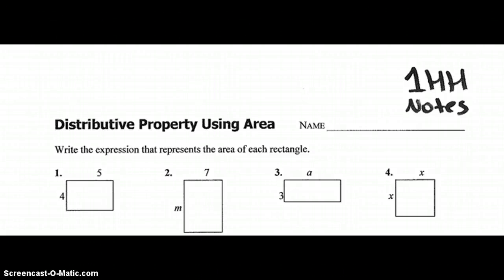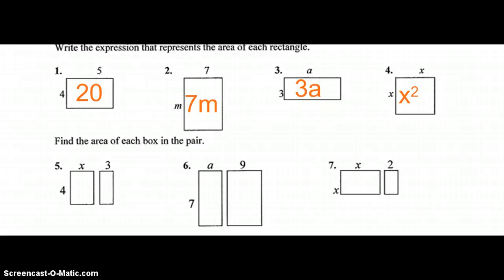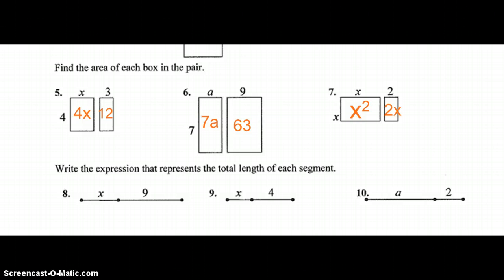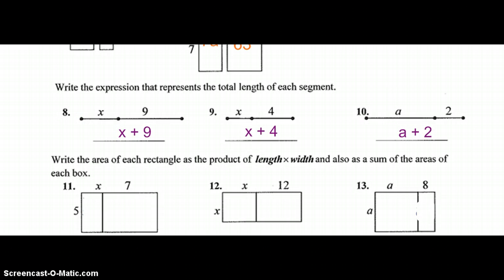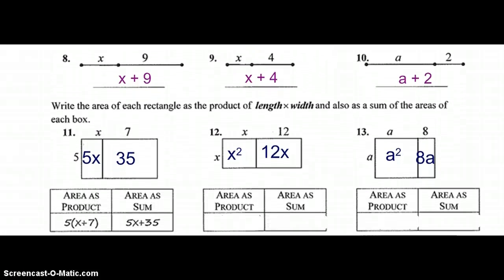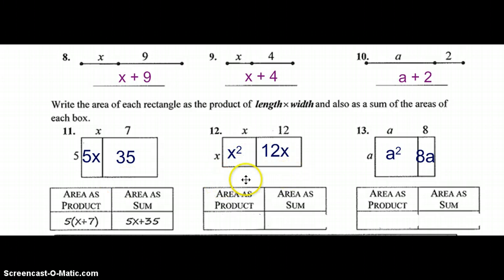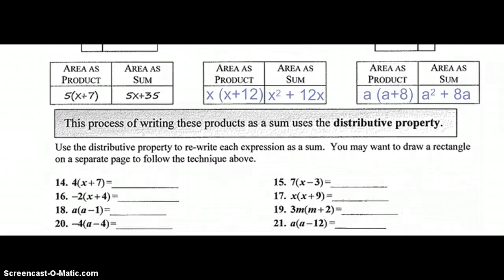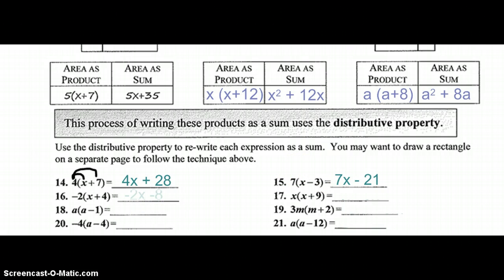1HH Notes on Distributive Property Using Area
1HH